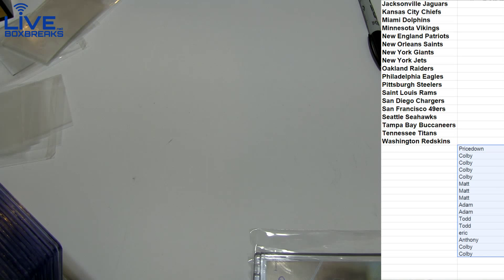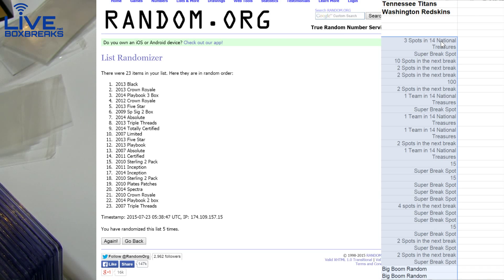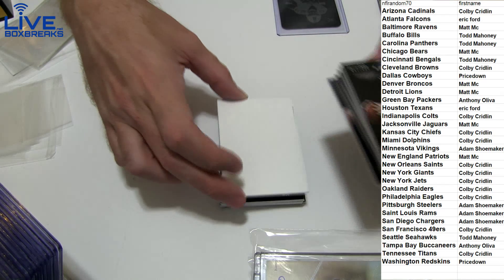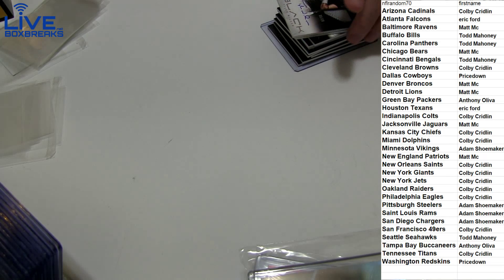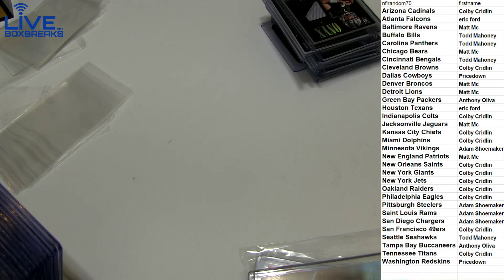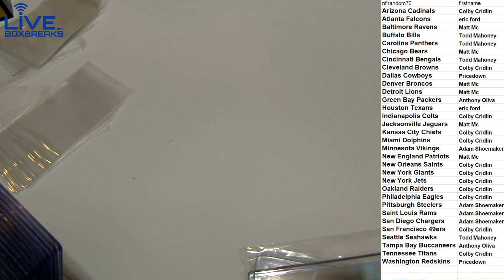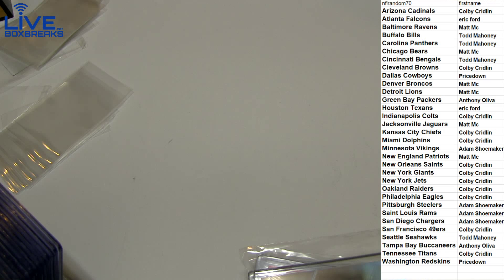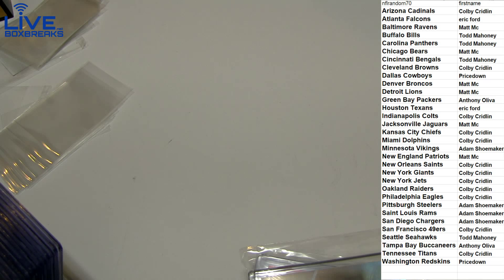NFL 72 LBB